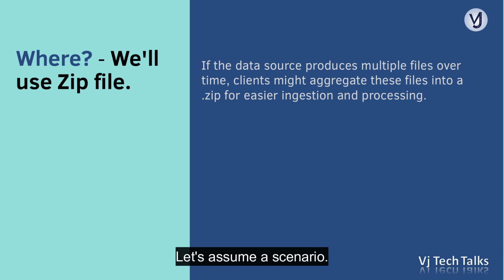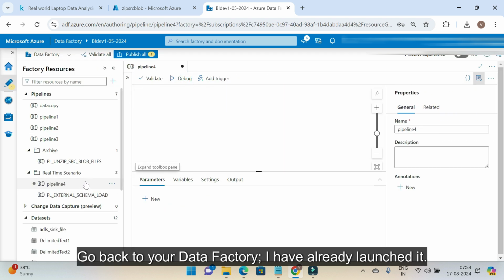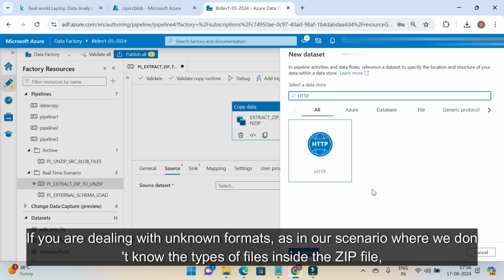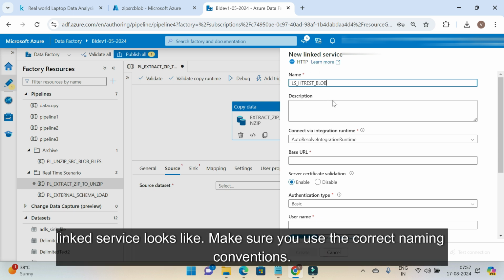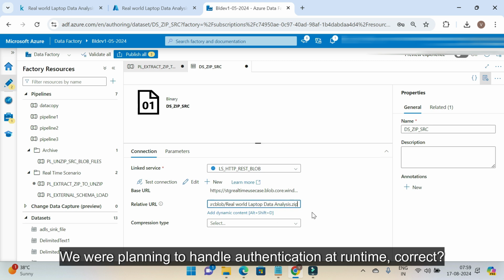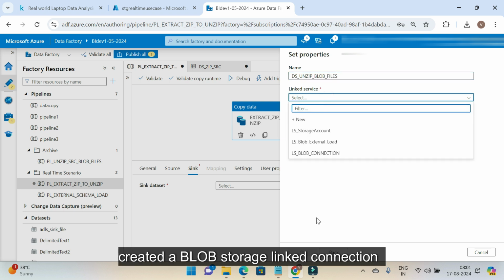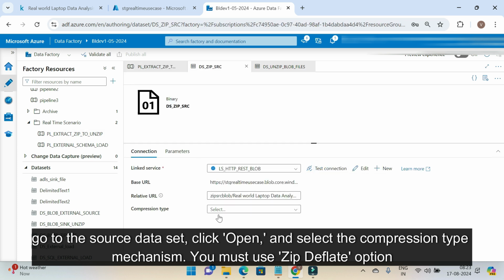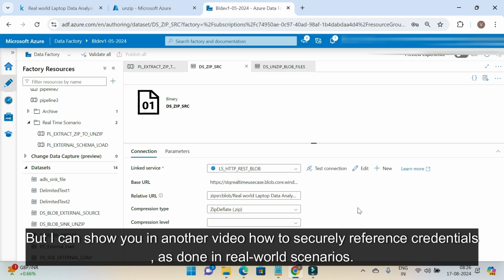.Zip to Unzip with REST API | Azure Data Factory Real-time Scenarios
Welcome to our Azure Data Factory Real-time Scenarios VJ Tech Talks!

Are you ready to explore the world of data integration and orchestration using Azure Data Factory? Look no further! Our channel is dedicated to providing you with comprehensive tutorials and real-world examples of using Azure Data Factory to solve data integration challenges.